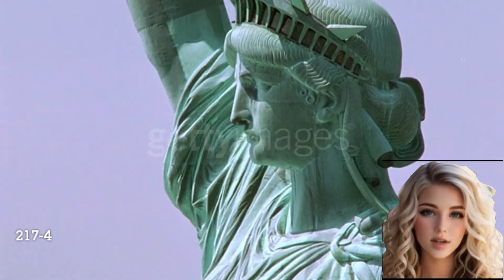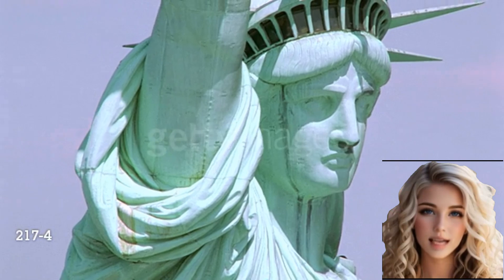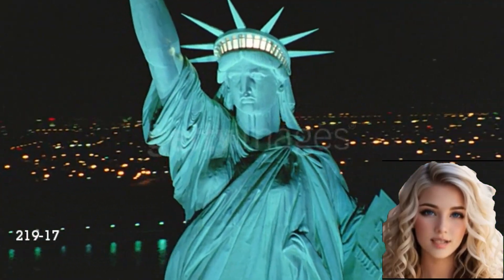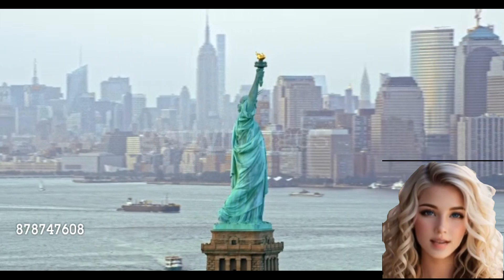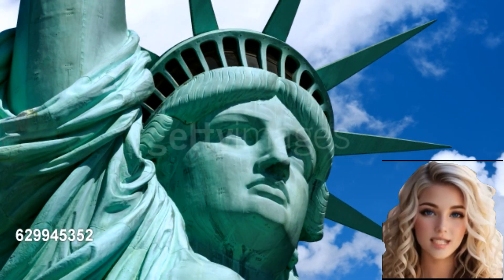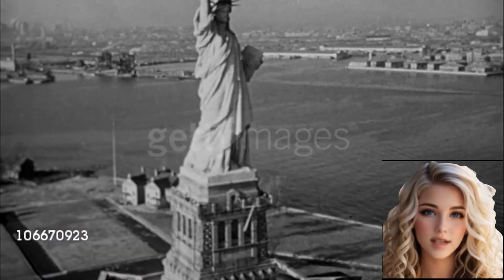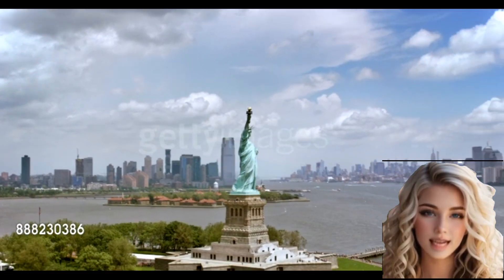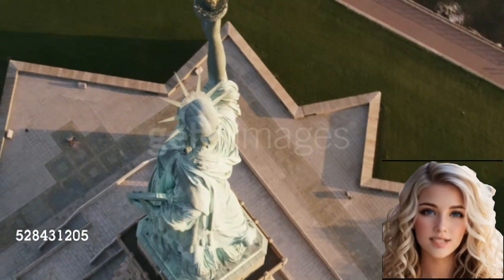What is the statue of liberty? (Q&A 17)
The Statue of Liberty is a colossal neoclassical sculpture on Liberty Island in New York Harbor in New York City, in the United States. The copper statue, designed by French sculptor Frédéric Auguste Bartholdi, was a gift from the people of France to the United States and was dedicated on October 28, 1886. It is a symbol of freedom and democracy and is a famous landmark and icon of the United States.

For more Find the Odd Emoji Out games (Find the odd Emoji out-100 game in one video) ,